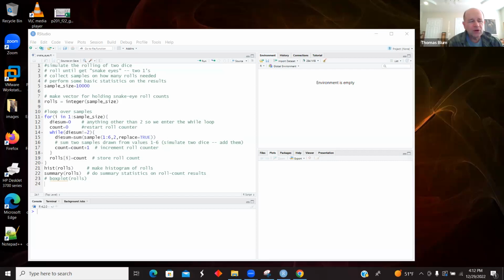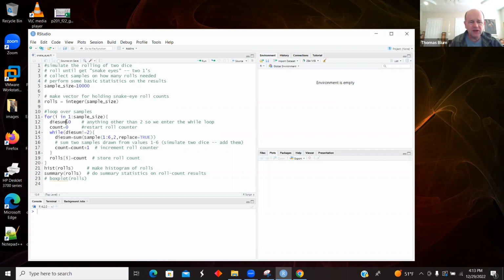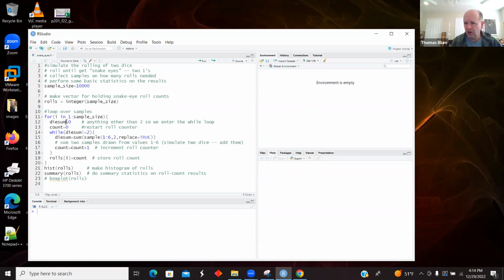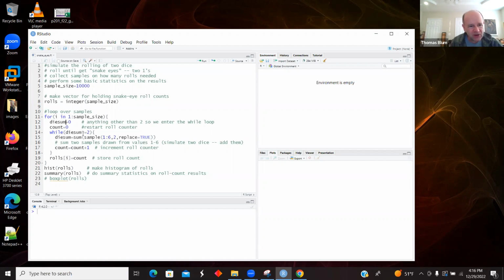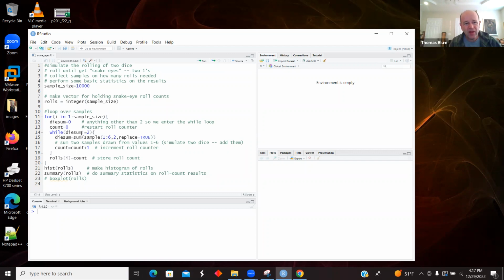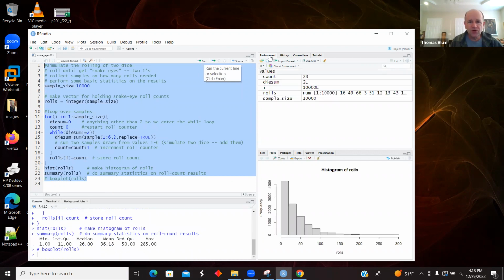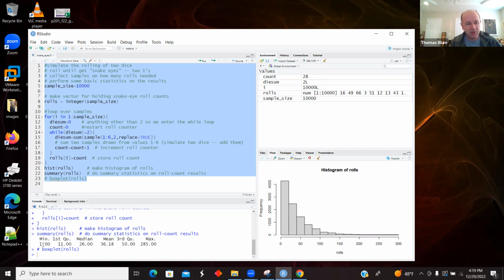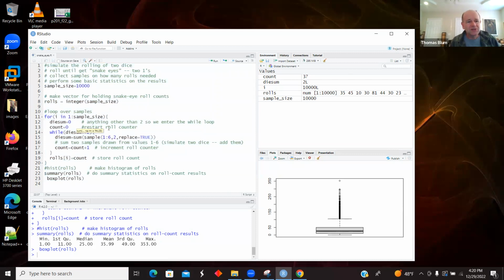R Programming Demo: Snake Eyes Simulation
In this video we look at an R Script that simulates the rolling of two dice until a "snake eyes" (two 1's) is rolled.  For each such sample we count and save the number of rolls until snake eyes is rolled.  Finally we use R's built-in statistical methods to look at the resulting distribution -- which has a very long tail.